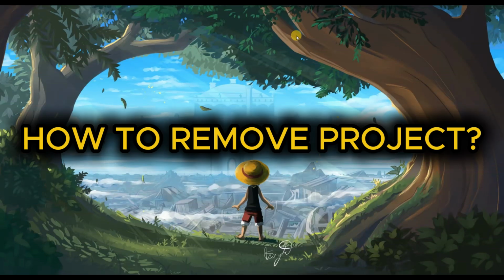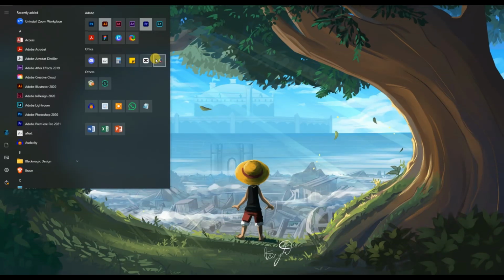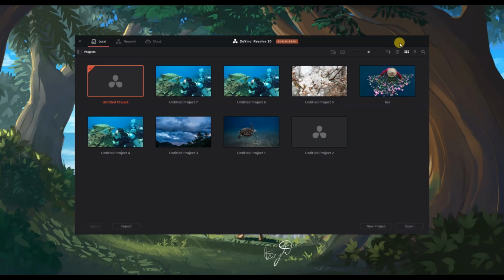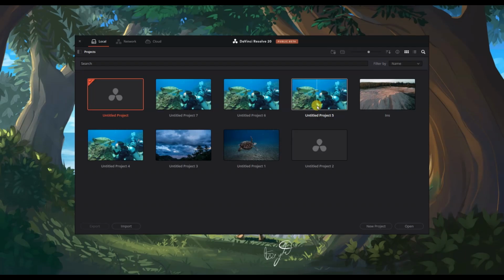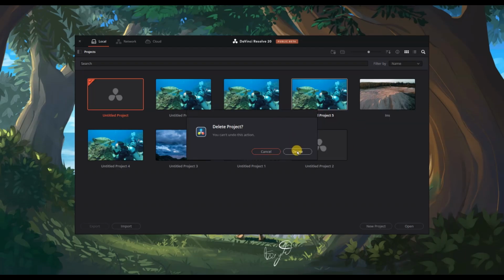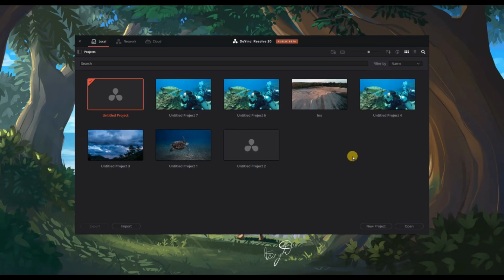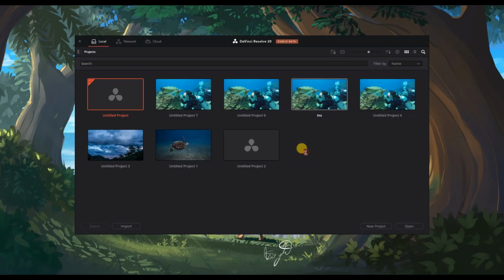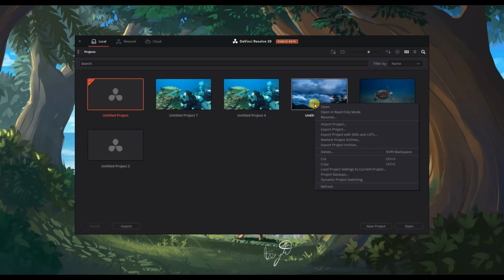How to Remove Project in DaVinci Resolve 2025?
Want to know how to remove a project from DaVinci Resolve quickly and easily? In this step-by-step tutorial, we show you exactly how to delete any project from DaVinci Resolve’s Project Manager safely without losing your media files. Whether you are organizing your workspace or clearing old projects, this guide makes it simple to remove unwanted projects in just a few clicks. Learn how to find your project, delete it properly, and confirm the removal so your workspace stays clean and efficient. This video is perfect for beginners and advanced users who want to keep DaVinci Resolve organized and clutter-free.

Leave your questions in the comments, and I’ll be glad to help!